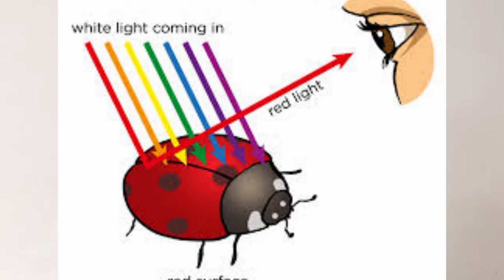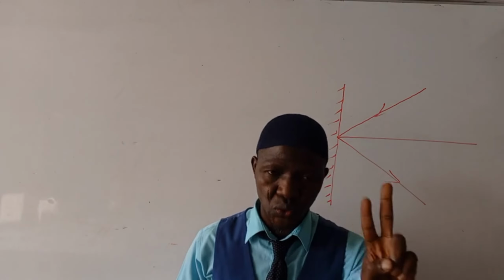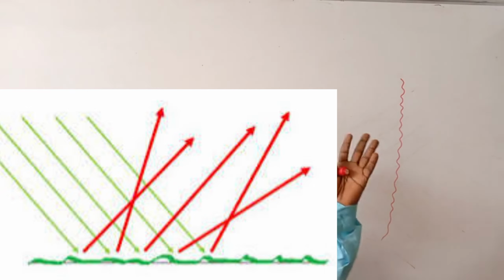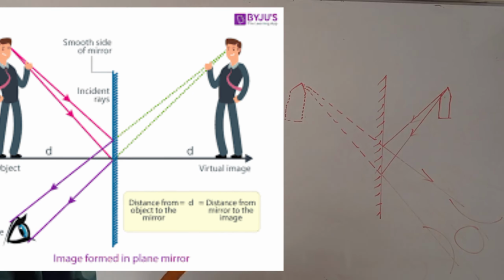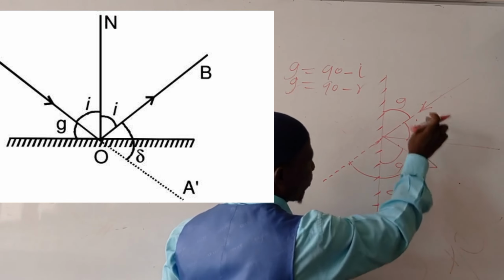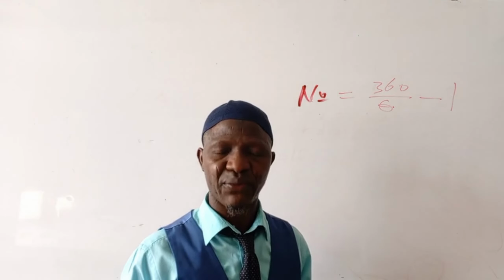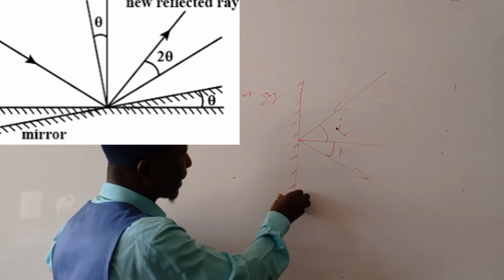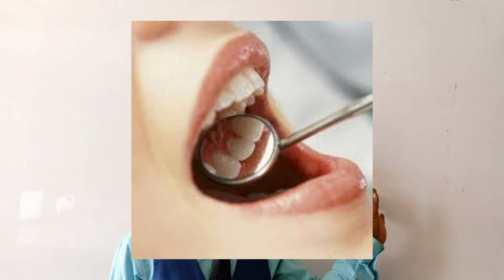Wave part 2b (Reflection of light at plane surface)